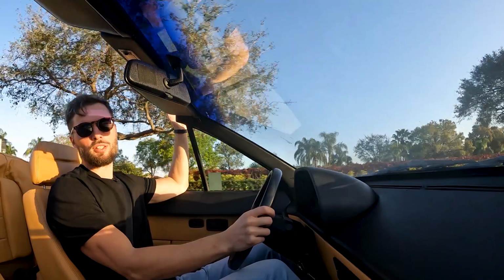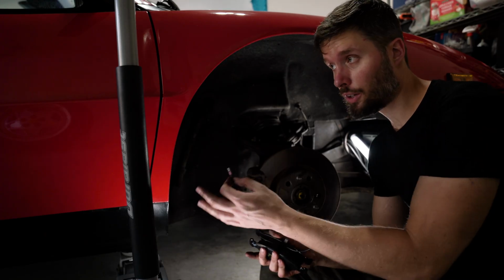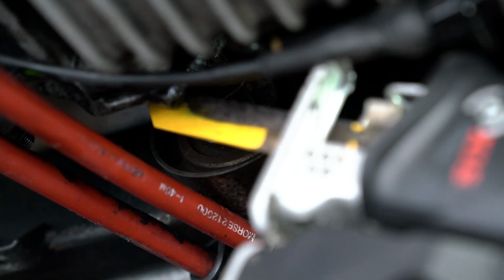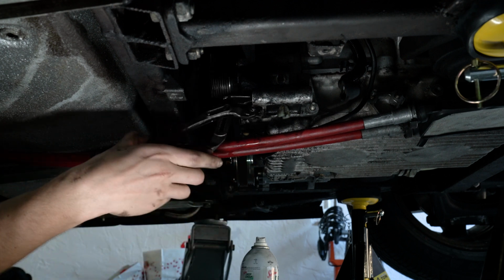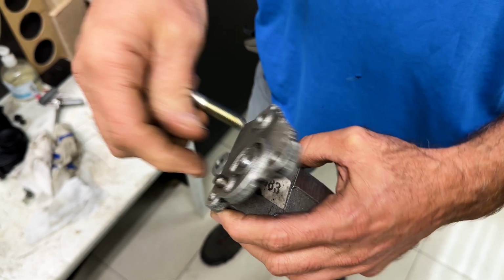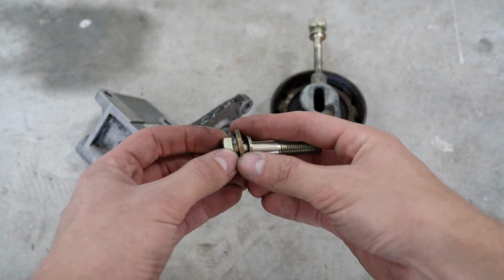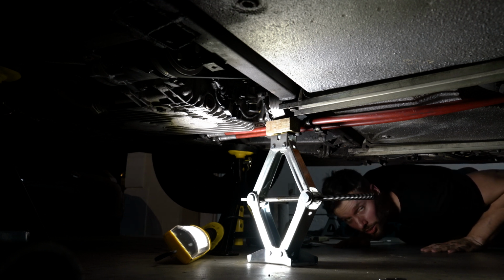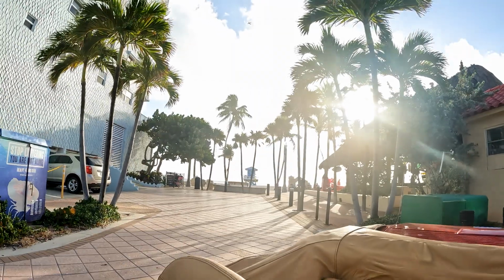Ferrari Mondial t = Toxic Relationship Pt2 - Brake + Rotor Replacement, Tensioner Rebuild & New Belt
In this piece I finally fix my 1989 Ferrari Mondial t but it wasn't an easy task. Who would have ever thought you'd need a saw and a drill to fix a Ferrari lmao.